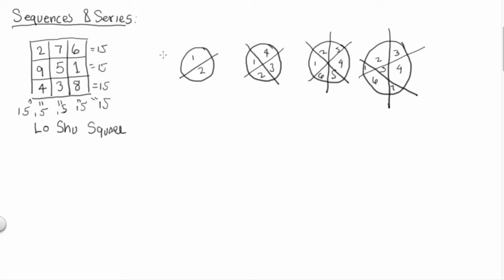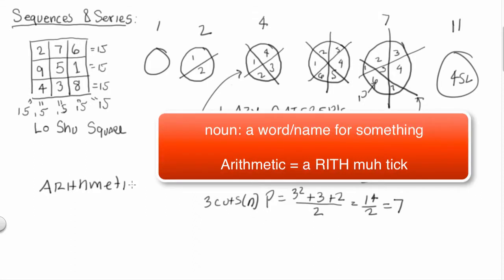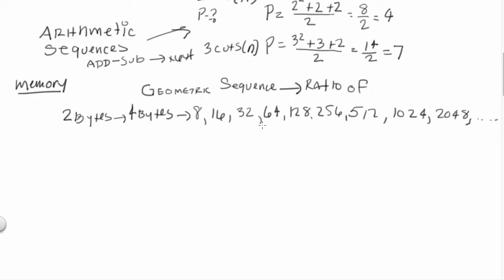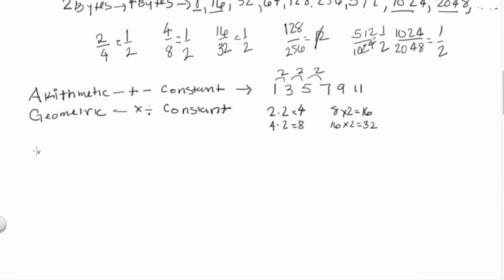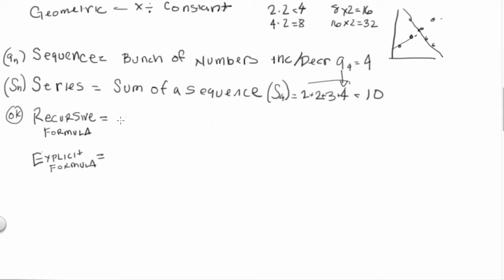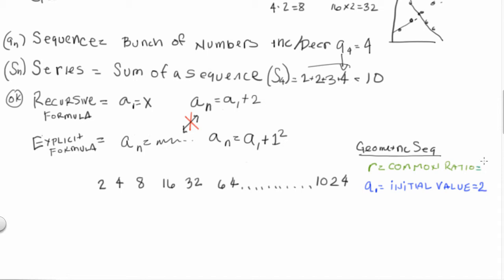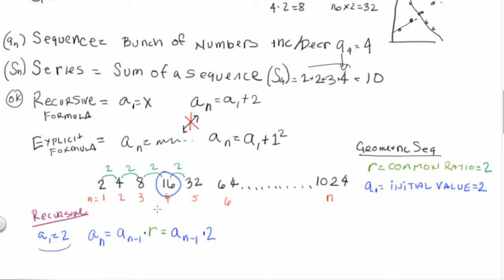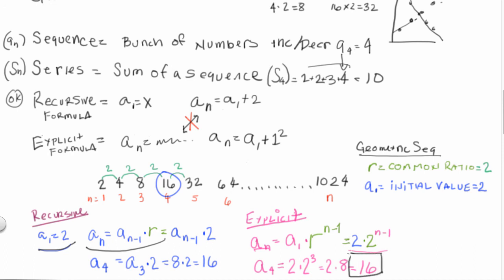Elementary Algebra Sequences & Series Explained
An intro to elementary (gr 7&8) algebra sequences & series. covers sequences & series, arithmetic & geometric, explicit & recursive.